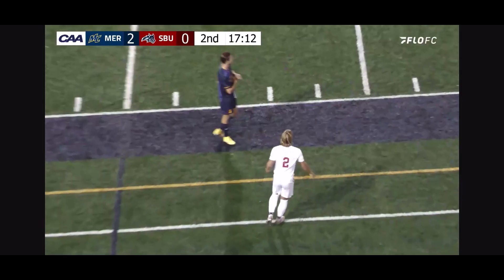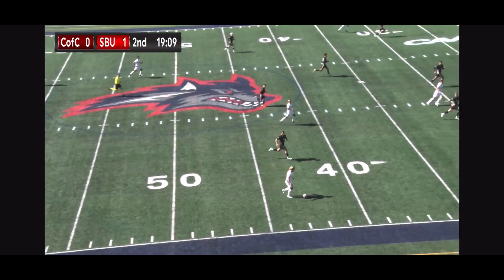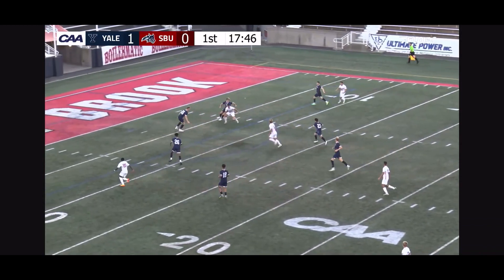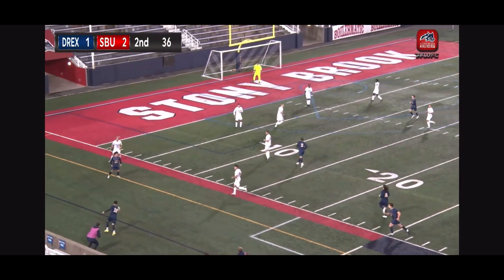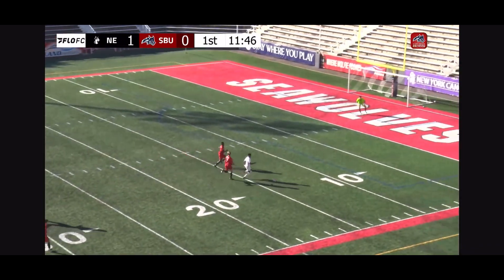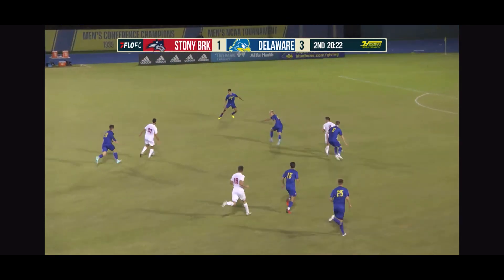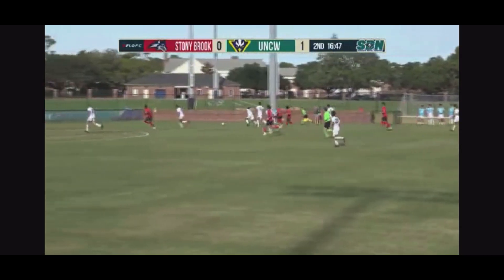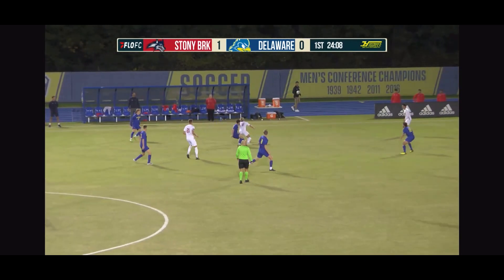Jon Jelerčič - Right Back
Slovenian

Right Back

3.3 Gpa

Freshman team of the Year - D1